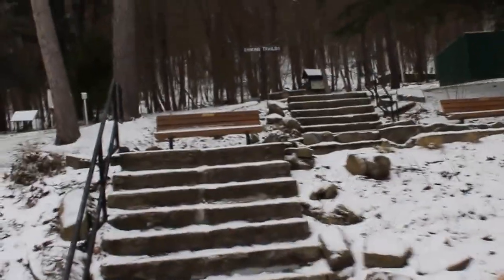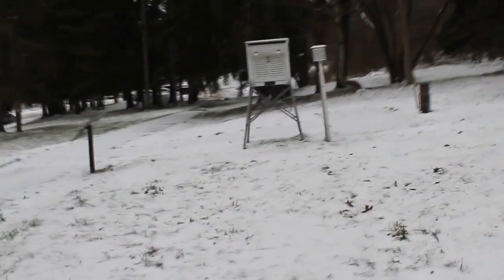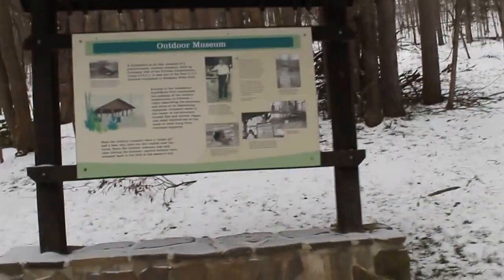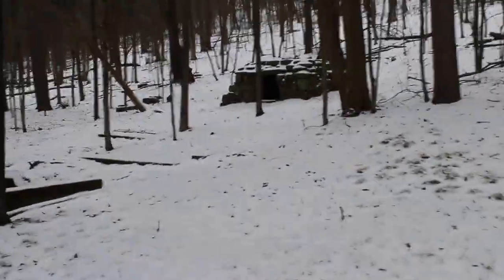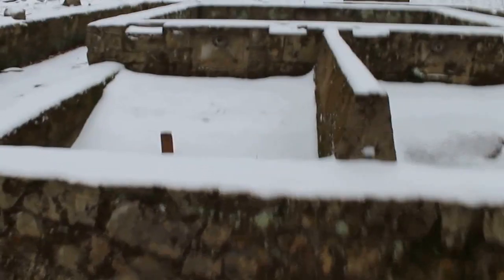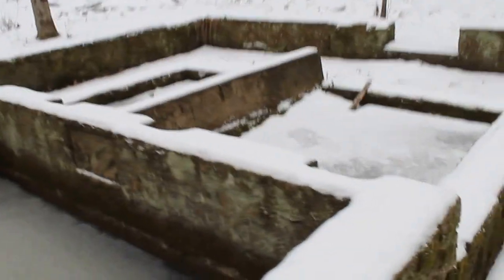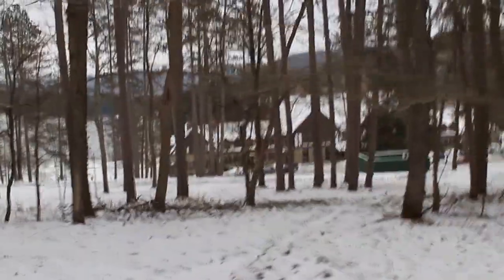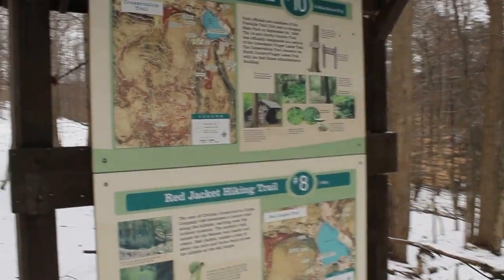Red House Zoo ruins, Allegany State Park by Paul Crawford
Tour of the Red House Zoo ruins, Allegay State Park Dec 19,2014. A brief tour of the zoo that once was behind the Red House Adm. bldg.